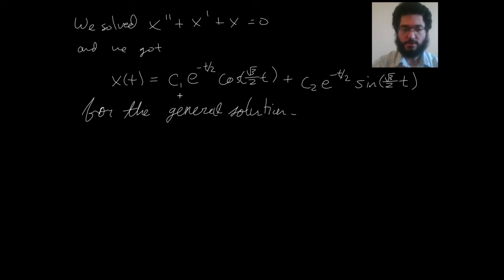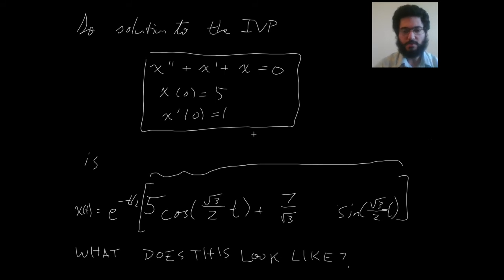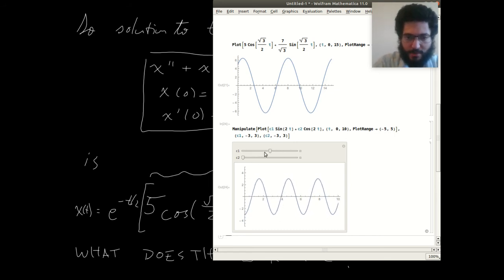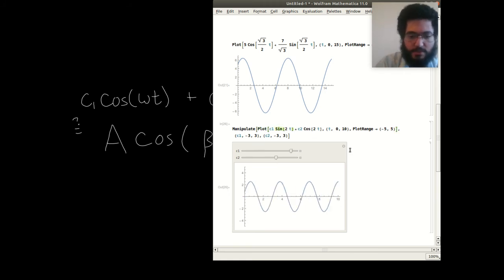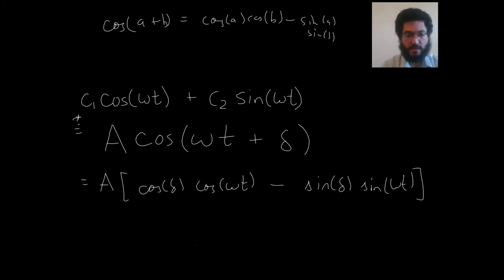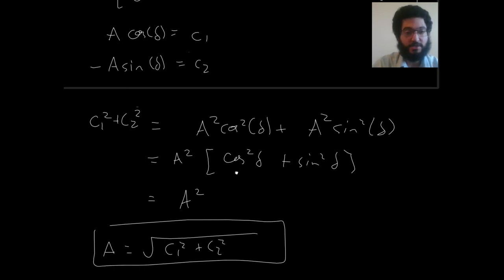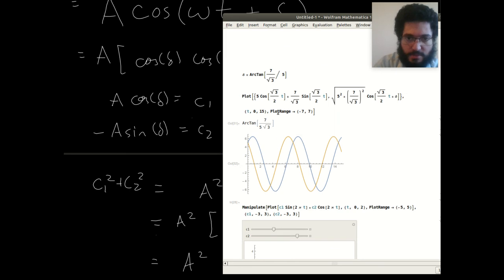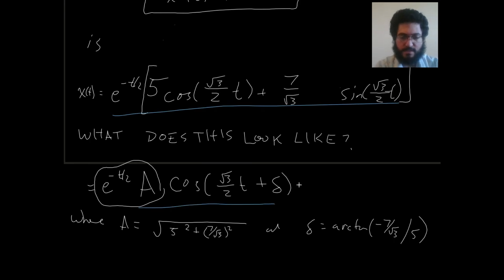4B L12P5 Phase Amplitude Form